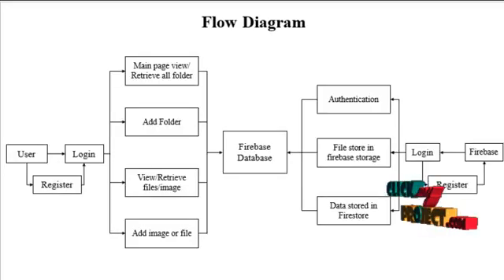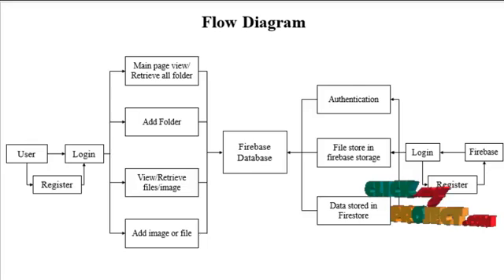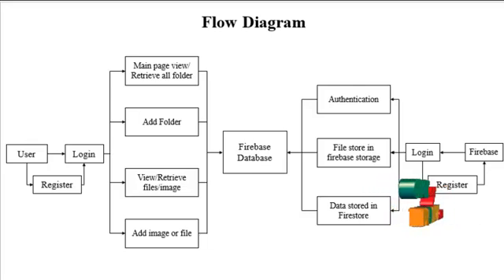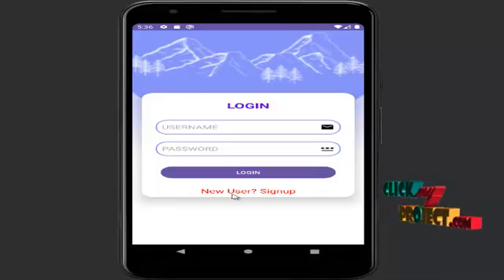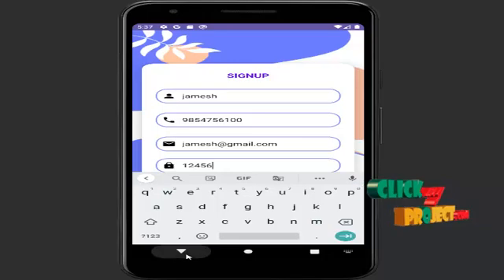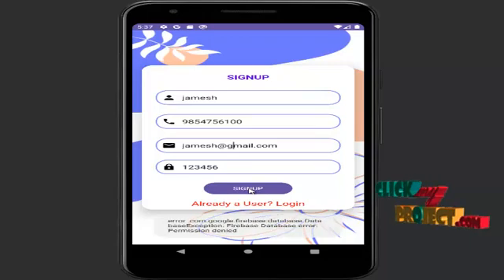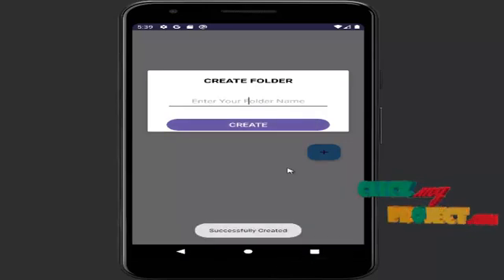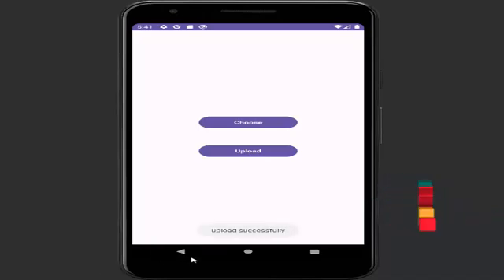Android Application - File Storing Applicatgion Using Cloud Database - ClickMyProject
In the contemporary digital landscape, the integration of cloud-based solutions into mobile applications has become paramount. Storing and managing images and files efficiently is a crucial aspect of modern mobile app development. The proliferation of multimedia content and the need for efficient storage and retrieval have made cloud databases an essential component of modern Android applications. Firebase's security rules enable developers to control who can access and manipulate the stored data, ensuring data privacy and security. This abstract explores the process of storing images and files in a cloud-based database, specifically Firebase, within an Android application.

Including Packages
* Base Paper
* Complete Source Code
* Complete Documentation
* Complete Presentation Slides
* Flow Diagram
* Database File
* Screenshots
* Execution Procedure
* Readme File
* Addons
* Video Tutorials
* Supporting Softwares

Specialization
* 24/7 Support
* Ticketing System
* Voice Conference
* Video On Demand *
* Remote Connectivity *
* Code Customization **
* Document Customization **